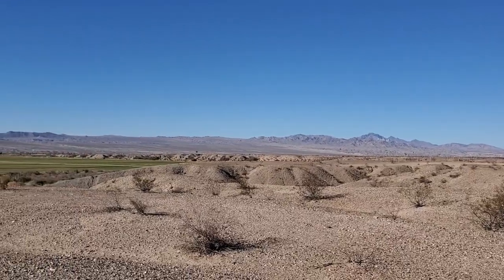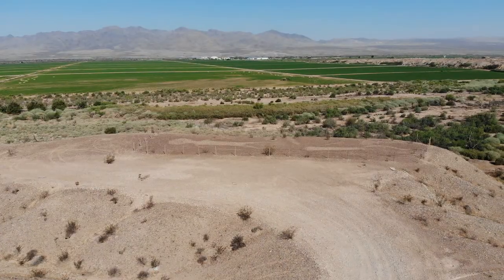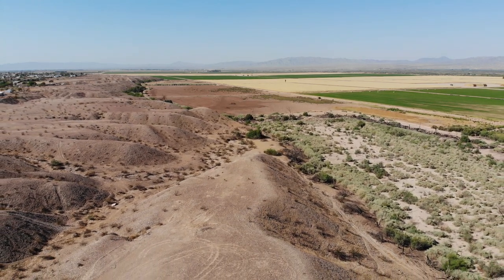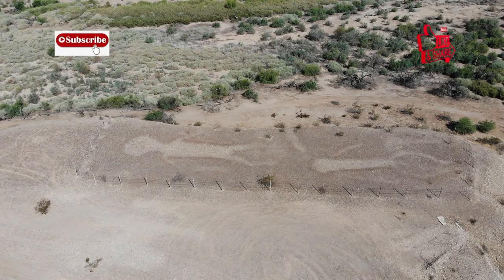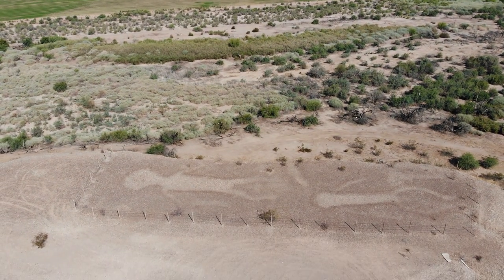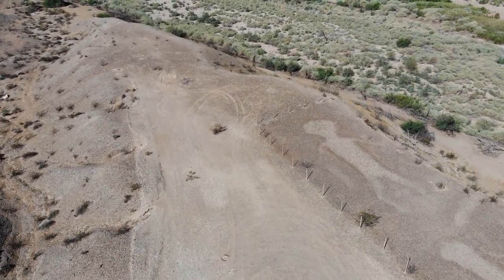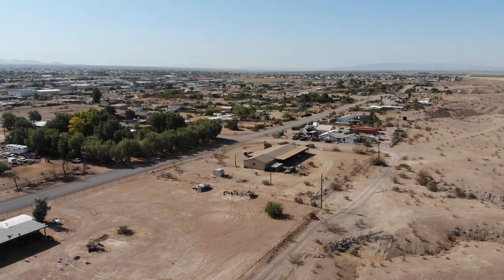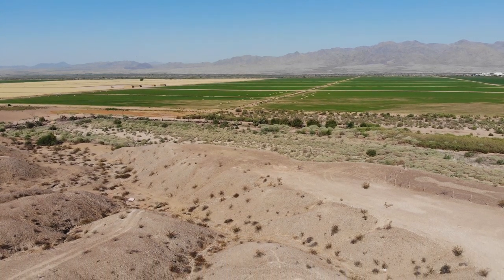😲 North Americas Nazca Lines Geoglyphs Only Seen From the Sky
On this video, Bob was able to get some drone shots of the Fort Mojave Geoglyph Twins. Due to the wind, it took us 2 tries. But it was worth it! These are awesome. I would suggest to go see them while you can. You can see by the drone shots that the hillside is eroding away.
To get to the geoglyphs, go west of Gardena Road in Fort Mojave. Follow the dirt road north and west to the fenced off area. Take care, Pam

Reed Mathis - Moonrise